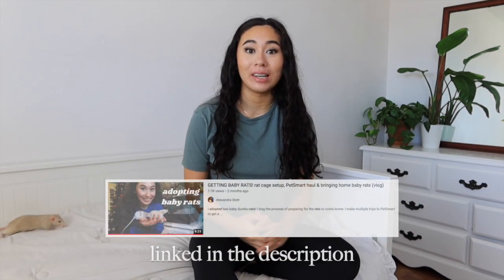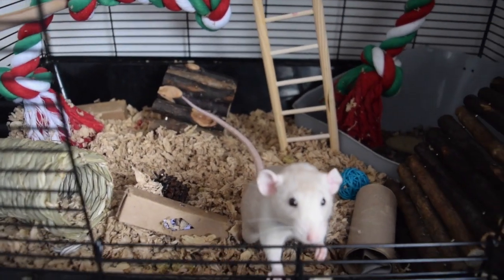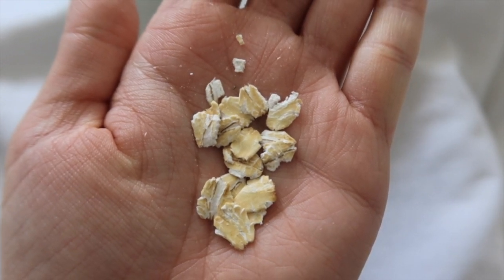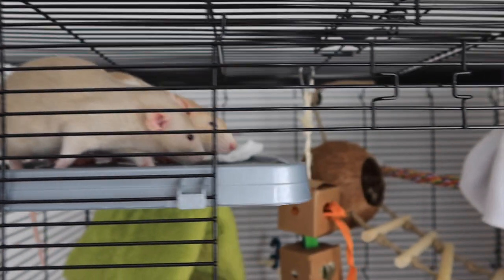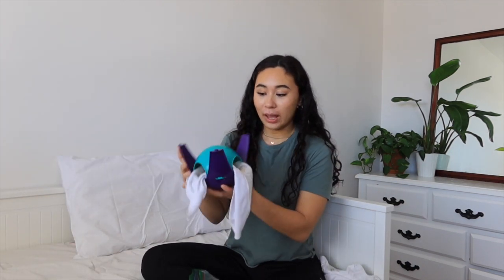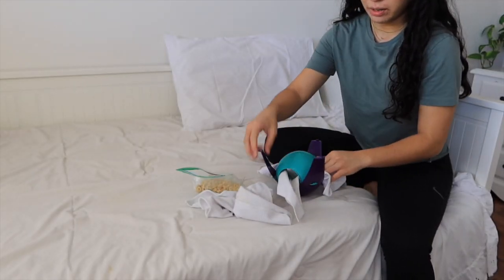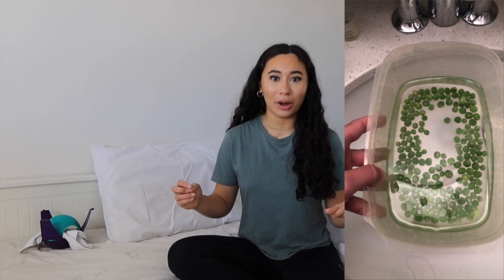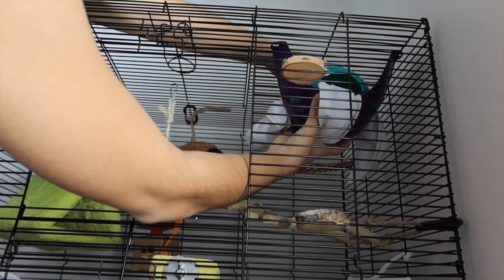MEET MY PET RATS! rat update + fancy rat care for beginners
I ADOPTED BABY RATS! After getting female dumbo pet rats, I wanted to introduce you to them and go through beginner rat care tips for pet fancy rats: their rat cage, bedding, litter training, diet & treats, toys

~TIMESTAMPS~
0:00 getting 2 female rats
0:37 name introductions
1:52 food & treats
3:33 how I feed them
3:48 foraging toys
4:41 current cage
5:04 paper bedding
5:38 litter pellets
6:03 litter training rats
6:25 their favourite thing!
7:33 free roam time
8:47 pea fishing
9:28 comment suggestions down below
10:20 insta: @alexandra.stott for live videos of them!